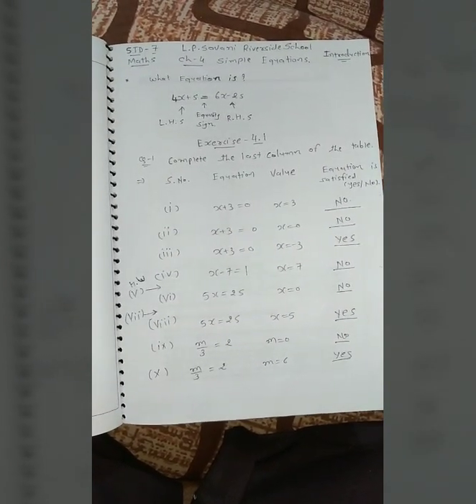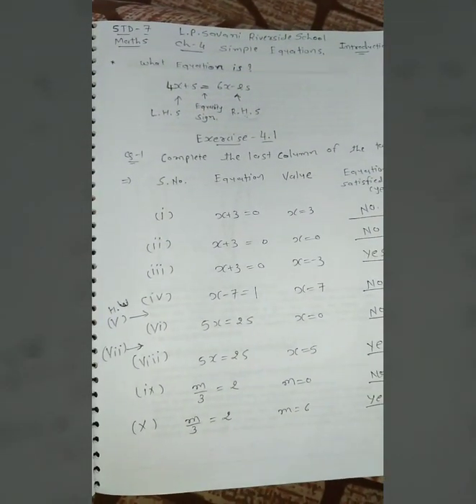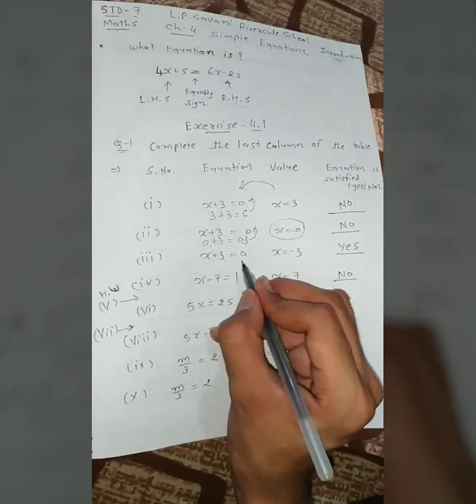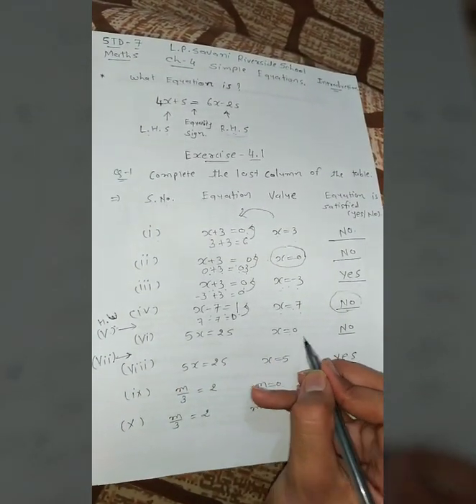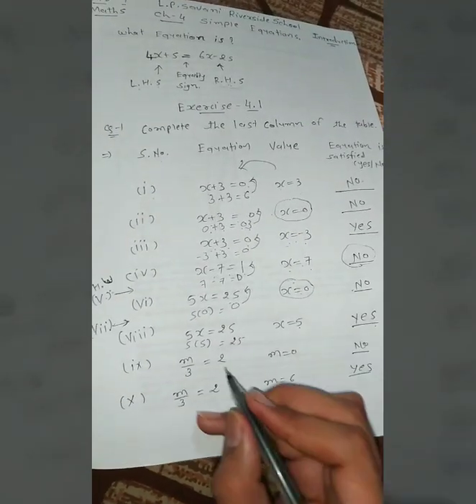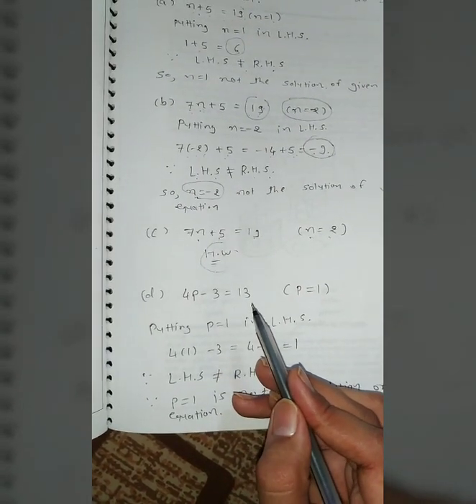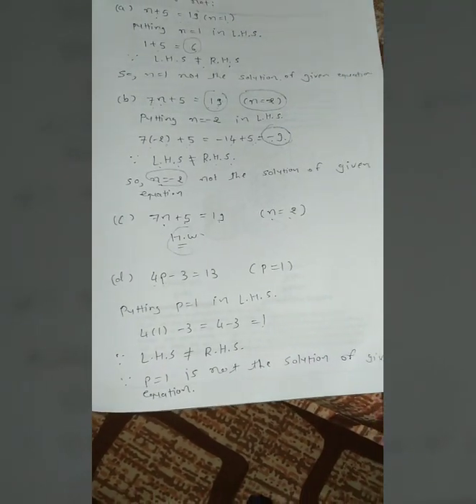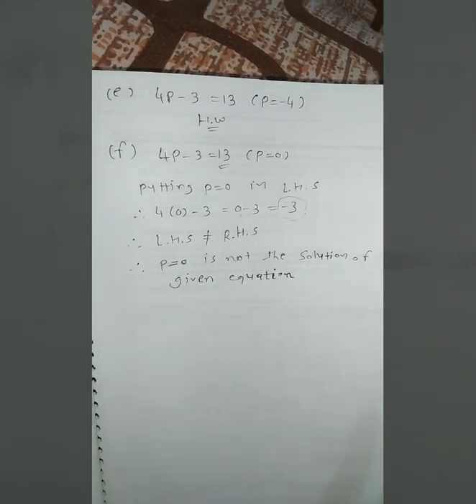LPSRS - Std 7 /Mathematics /Ch - 4 Simple Equation /Topic :- Introduction Exercise (30-06-2020)